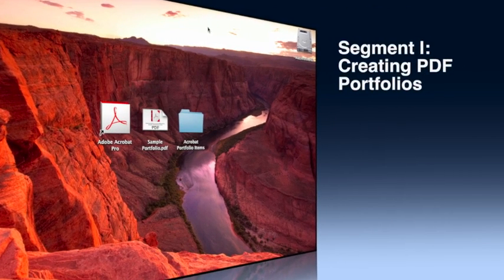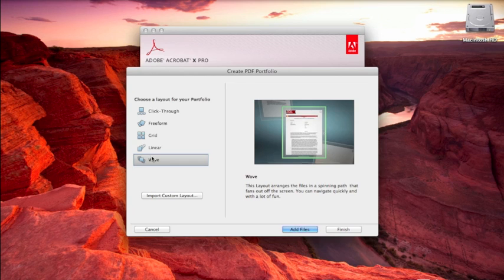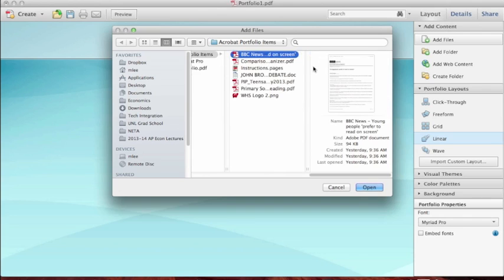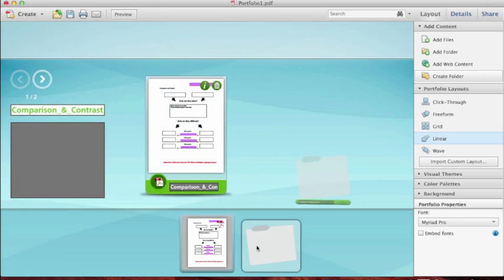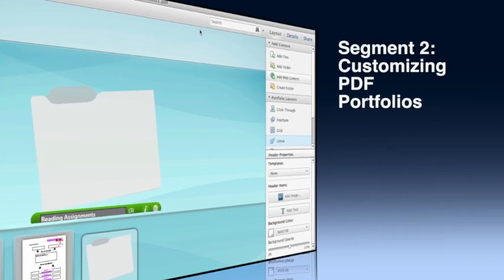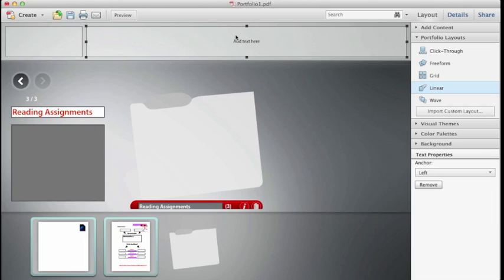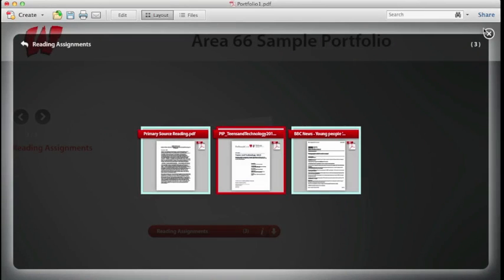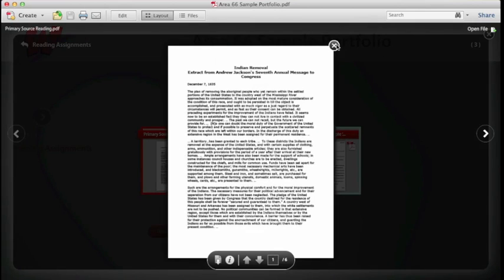A66 Declassified Episode 29 - Creating and Customizing PDF Portfolios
This weeks episode of Area 66 Declassified is a return to our multipart series on Adobe Acrobat. In previous episodes, we covered the differences between Preview, Reader and Pro, and how to use the basic tools in Acrobat Pro. Our Acrobat series is featured here.

This week, you will learn what a PDF portfolio is, how to create one and in part two, how to customize it to your liking.